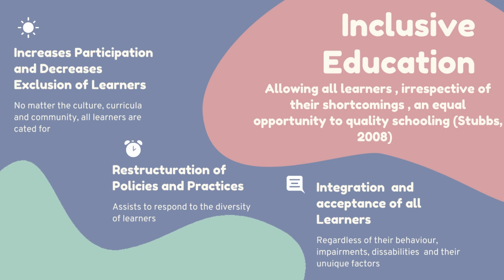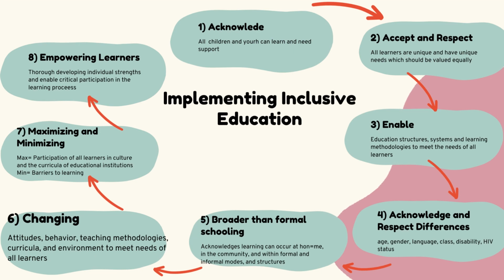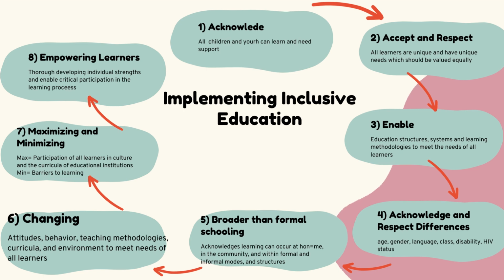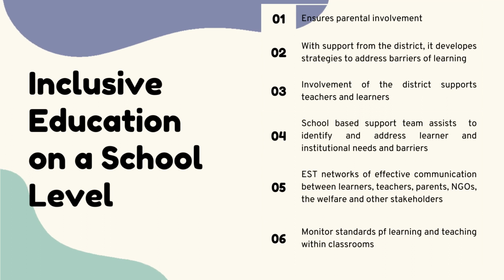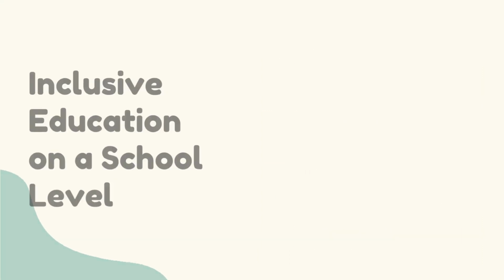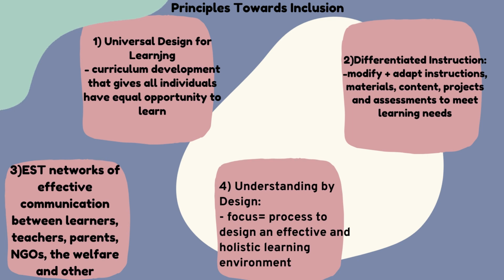OPV Cellfilm Video on the Principles of Education